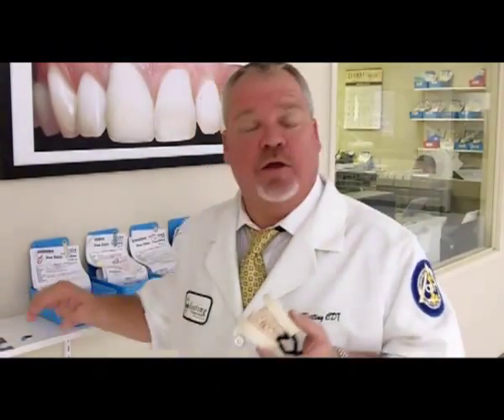How to get perfect occlusal clearance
Shaun Keating explains how important proper occlusal clearance is to a dental laboratory.